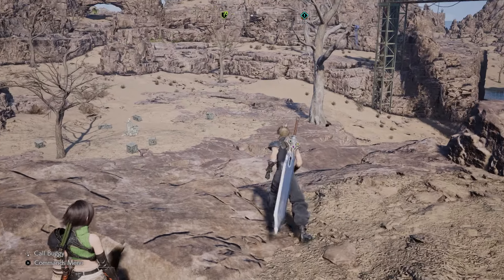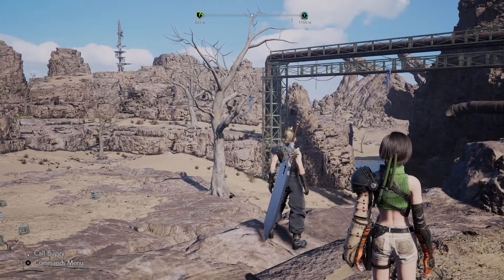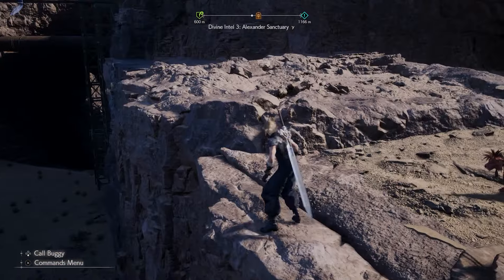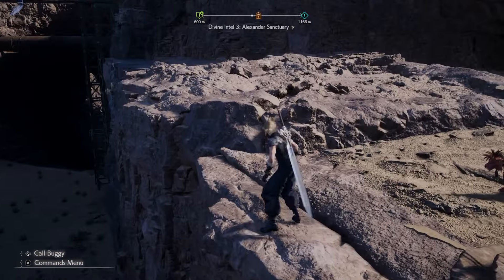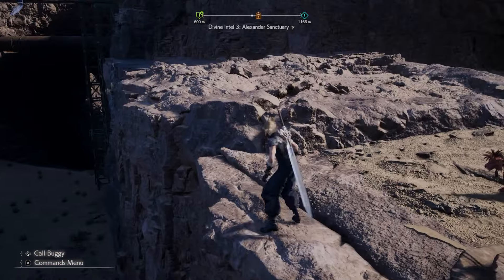Where To Find Alexander's Sanctuary In Final Fantasy 7 Rebirth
In this walkthrough guide we show you Where To Find Alexander's Sanctuary In Final Fantasy 7 Rebirth